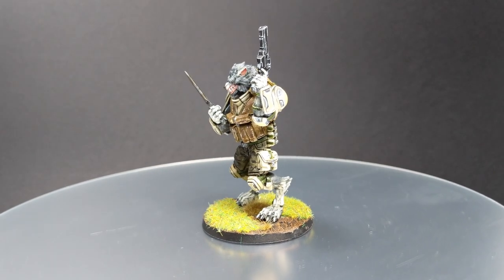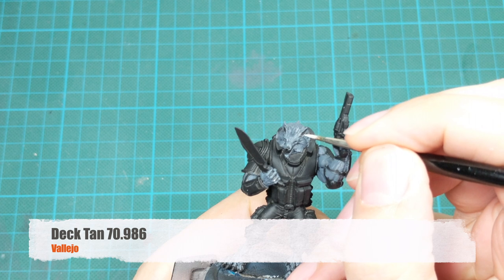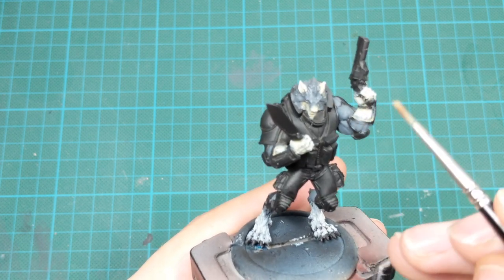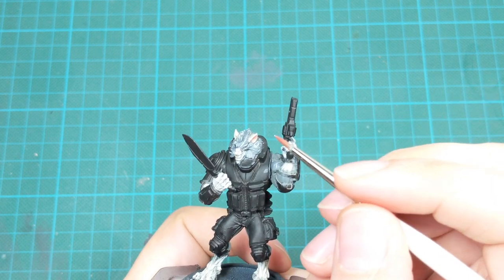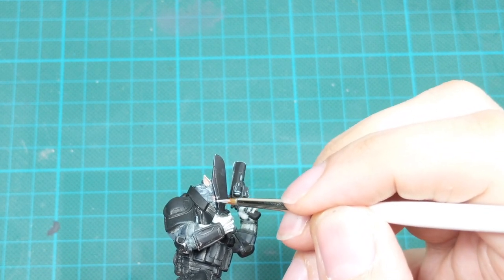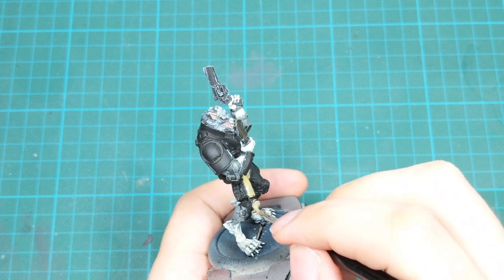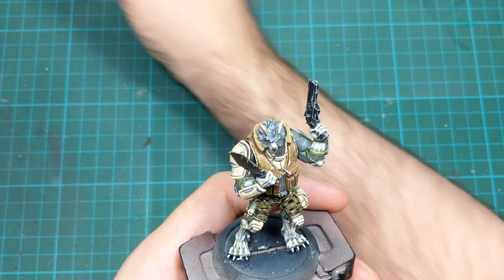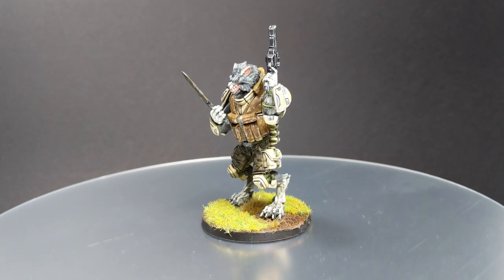How to Paint: Ariadna Dog Warrior quick tips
Today i will show you how to paint Ariadna Dog Warriors quick and easy. I will show few tips on how to paint camouflage, fur, worn leather and skin.

Used Paints:
Vallejo - Basalt Grey 70.869
Vallejo - Deck Tan 70.986
Vallejo - German C. Beige WW 70.821
Vallejo - Ivory 70.918
Vallejo - Flat Red 70.957
Vallejo - Smoke 70.939
Vallejo - Orange Brown 70.981
Vallejo - Khaki 70.988
Vallejo - English Uniform 70.921
Vallejo - Dark Fleshtone 72.774
Vallejo - Sunny Skin Tone 70.845
Vallejo - Dark Sand 70.847
Vallejo - Medium Sea Grey 70.870
Vallejo - Refractive Green 70.890
Vallejo - Goblin Green 72.030
Vallejo - Military Green 70.975

Time Stamps:
00:45 Painting Skin and Fur
05:52 Highlighting and painting weapons
08:43 Painting cloths and armour panels
09:25 Painting worn leather effects
12:12 Painting Armour plates and leather poaches
16:30 Green Leather straps
19:12 Camouflage pants